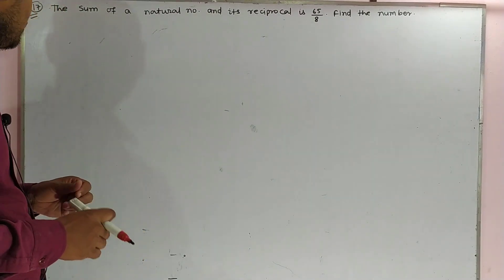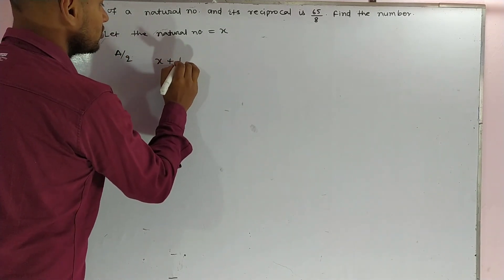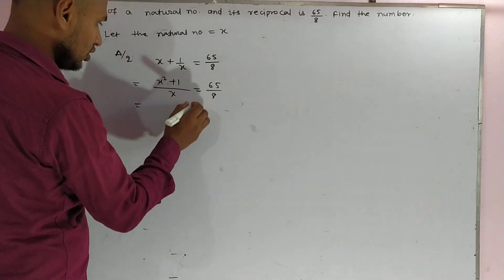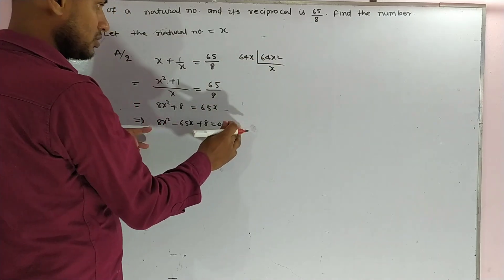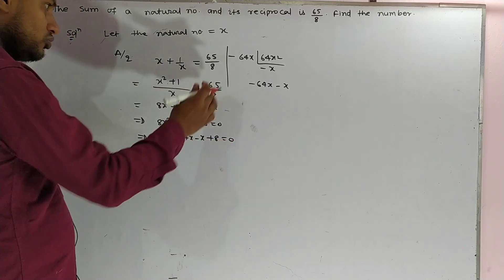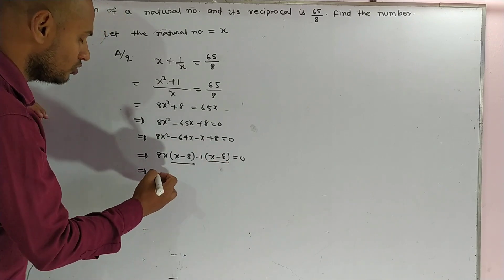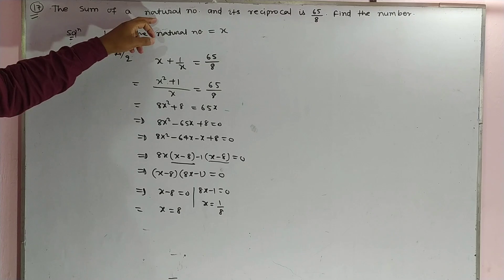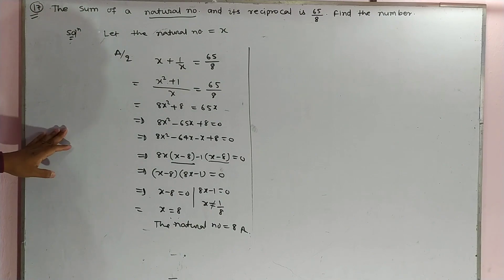question number 17 exercise 4e rs aggarwal class 10